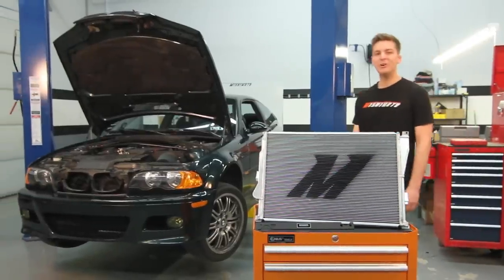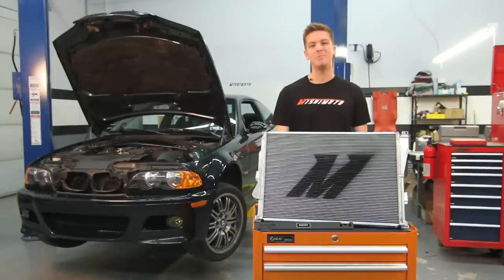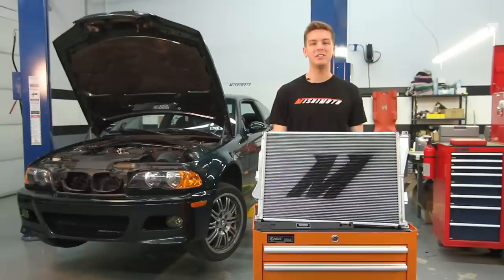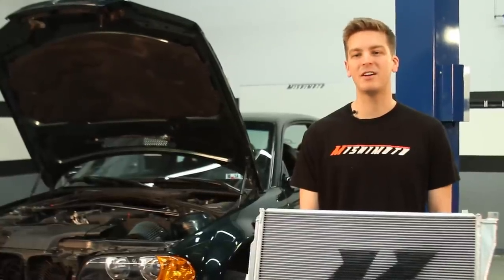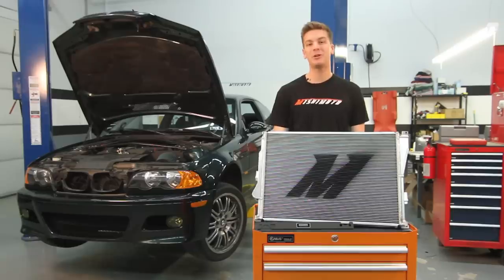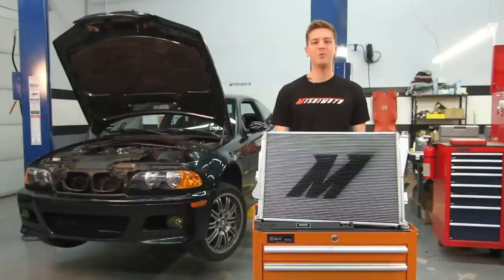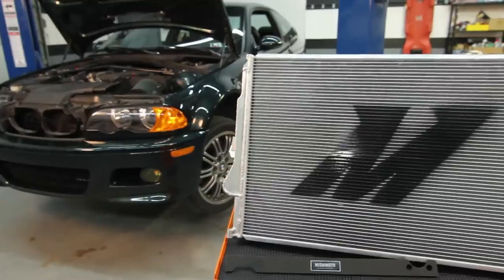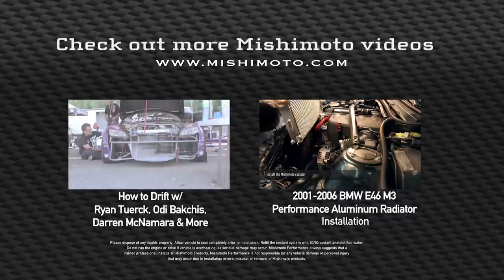2001-2006 BMW E46 M3 Performance Aluminum Radiator Features & Benefits by Mishimoto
Mishimoto Automotive, the world leader in performance cooling products, is proud to introduce you to the performance aluminum radiator for the 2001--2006 BMW E46 M3. Features include:

• Direct fit for the 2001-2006 BMW E46 M3
• Fully brazed aluminum core with TIG-welded end tanks
• Fits perfectly with stock clutch fan or Mishimoto electric fan shroud
• Precision designed CNC-machined quick-disconnect fittings mate perfectly with stock hoses
• Track-tested design
• 32% increase in coolant surface area
• 15% increase in air surface area
• 25% increase in coolant capacity
• Works with most aftermarket supercharger kits

Model: MMRAD-E46-01